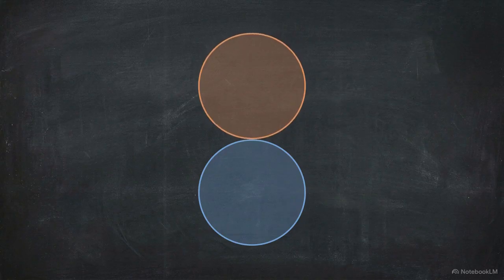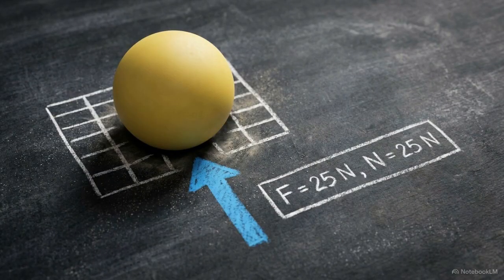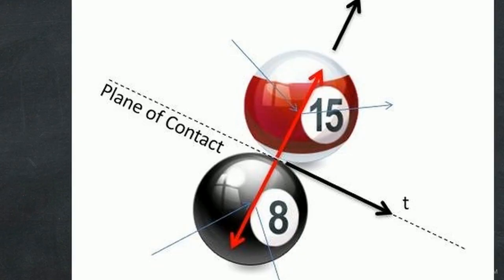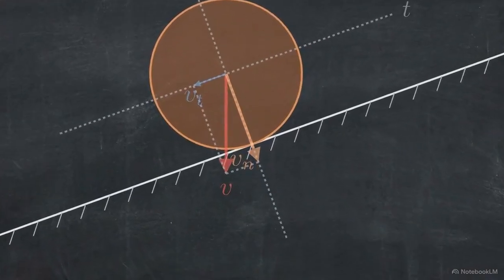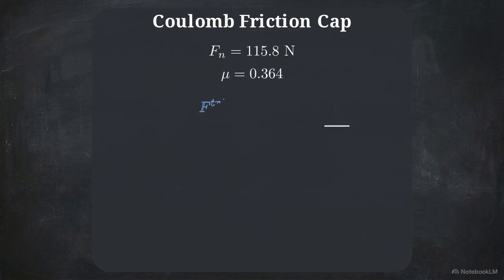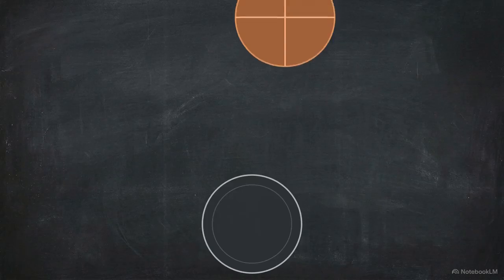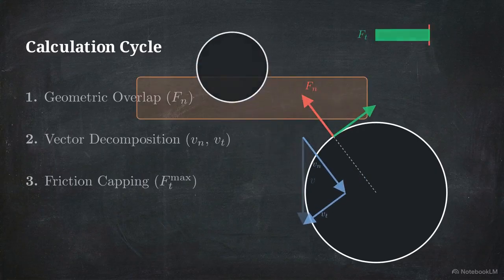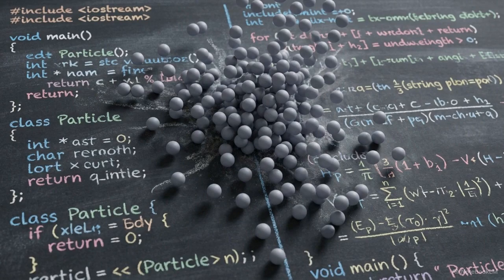Modeling Ball Collisions & Contact Mechanics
This video presents a detailed study of particle-to-particle collisions. We explore the underlying contact mechanics that govern energy dissipation and momentum transfer in granular systems.